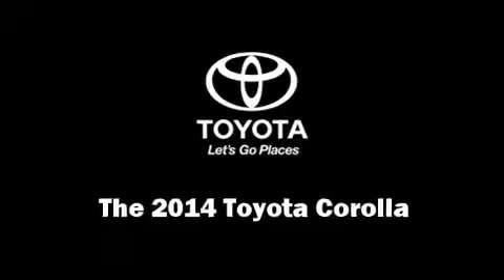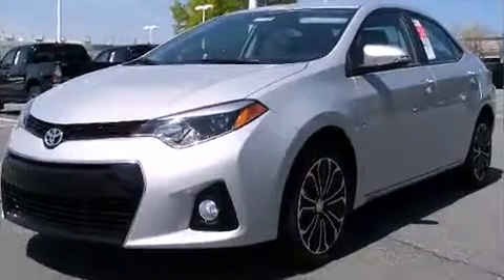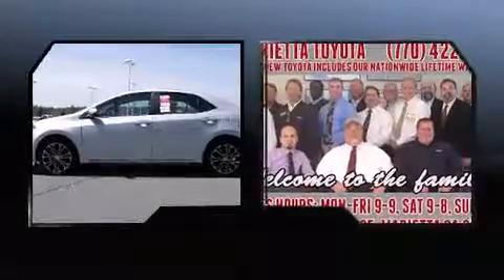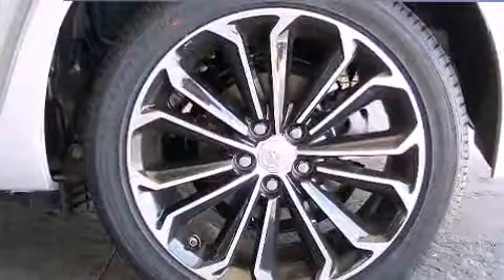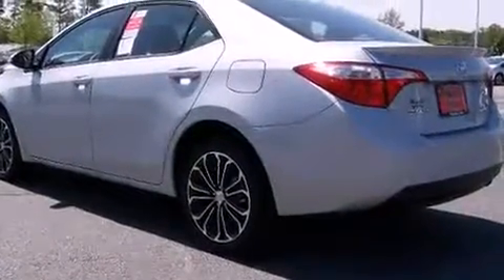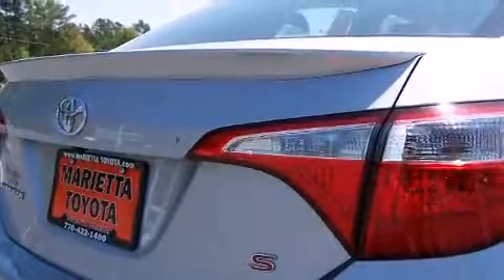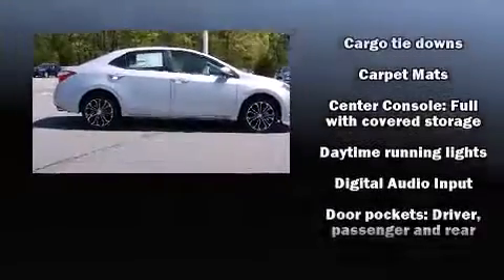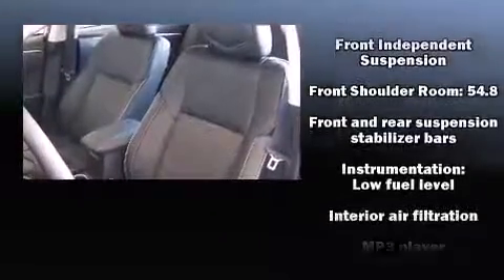2014 Toyota Corolla S Plus in Marietta, GA 30060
Marietta Toyota
750 Cobb Parkway

The 2014 Toyota Corolla. This 4 door, 5 passenger sedan offers the latest in technological innovation and style. It features a front-wheel-drive platform, an automatic transmission, and a 1.8 liter 4 cylinder engine. Toyota prioritized fit and finish as evidenced by: an outside temperature display, front bucket seats, telescoping steering wheel, turn signal indicator mirrors, power windows, cruise control, and 1-touch window functionality. Audio features include a CD player with MP3 capability, and 6 well positioned speakers. Toyota ensures the safety and security of its passengers with equipment such as: head curtain airbags, front SIDE impact airbags, traction control, brake assist, anti-whiplash front head restraints, a panic alarm, and 4 wheel disc brakes with ABS. With electronic stability control supplementing mechanical systems, you'll maintain precise command of the roadway. We have a skilled and knowledgeable sales staff with many years of experience satisfying our customers needs. They'll work with you to find the right vehicle at a price you can afford. We are here to help you.